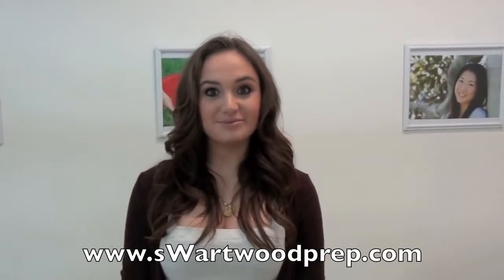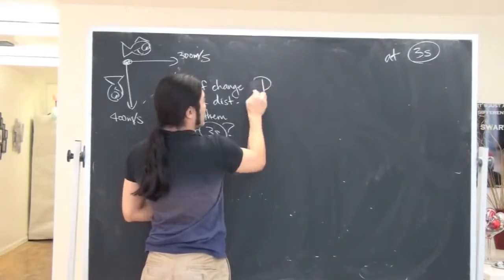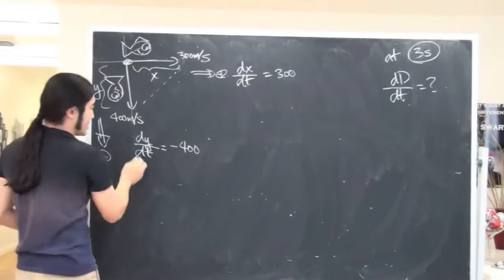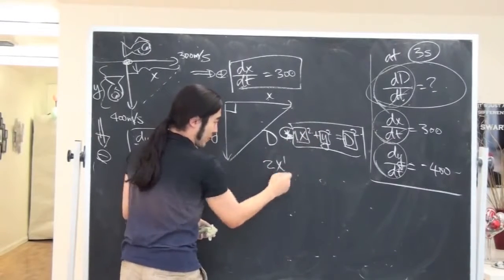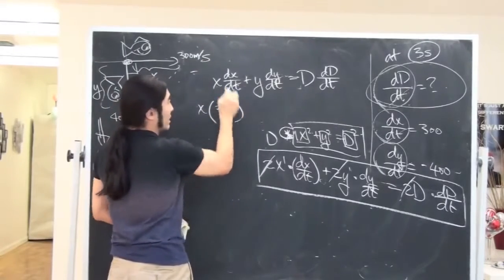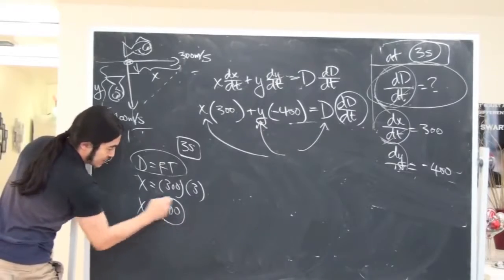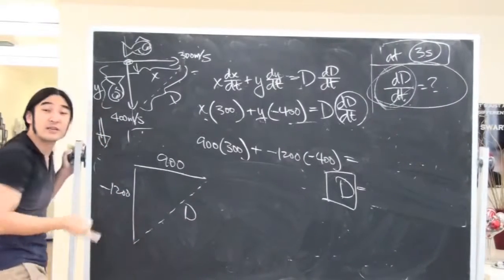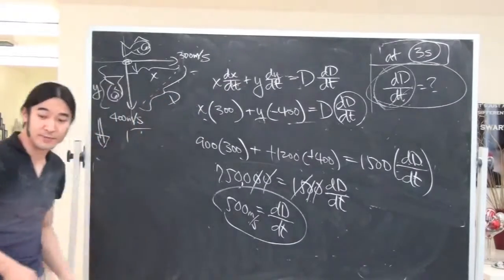Related Rates (A Worked Problem)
John runs through a related rates problem from calculus I (Math 3A at UCLA).  The video quality needs to be worked on, but the content is great!

We're also on Udemy!